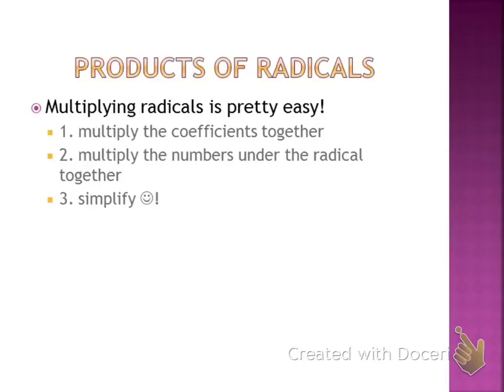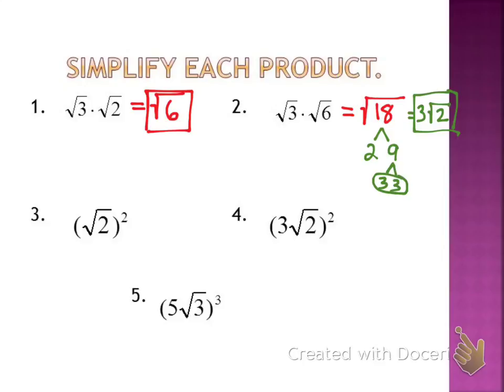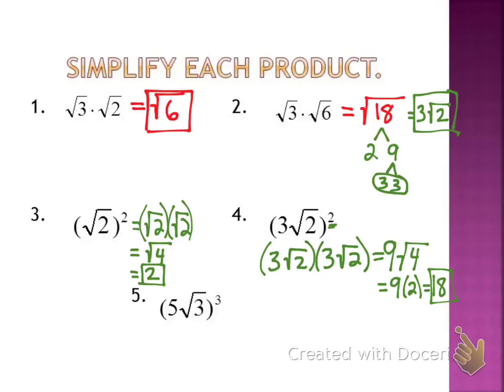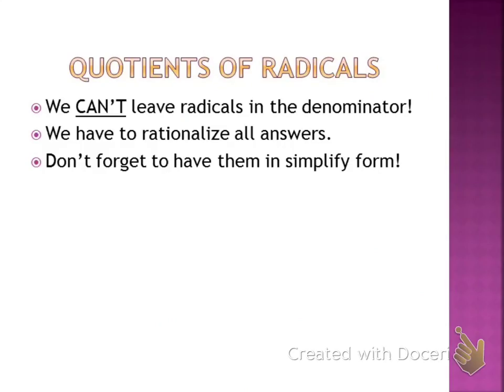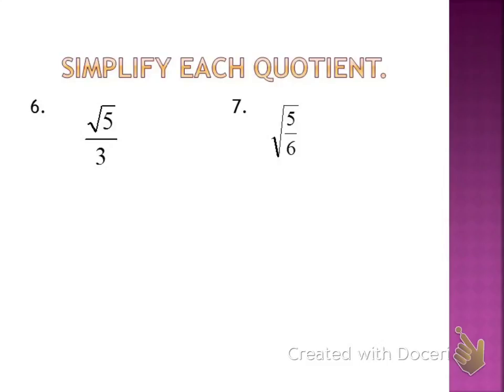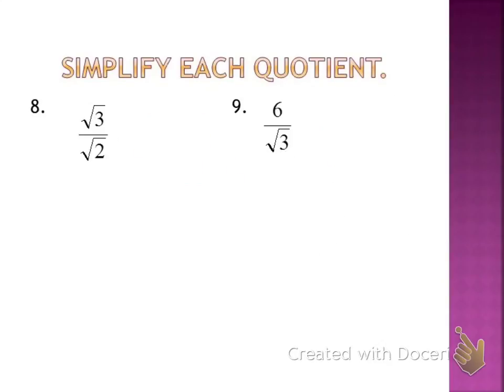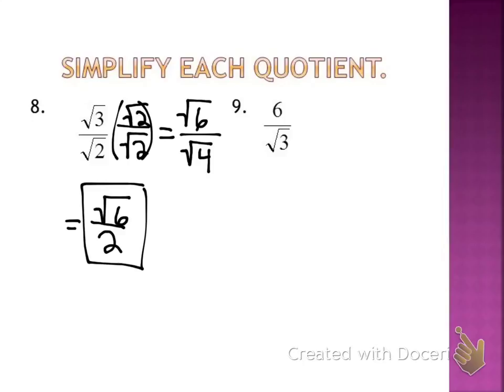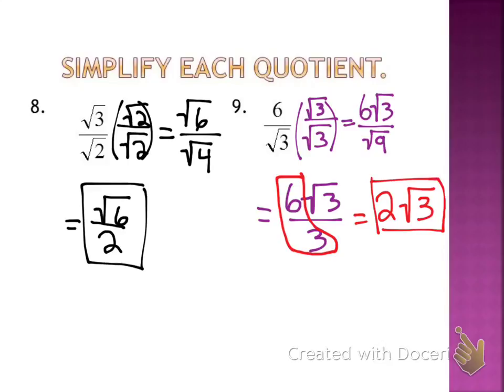Geom T.- Radicals #3 11/6/18